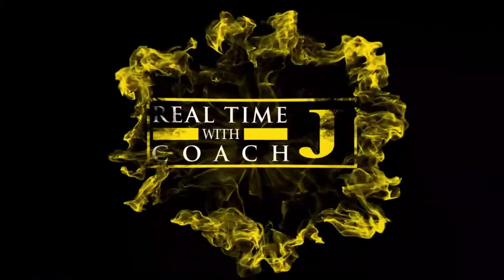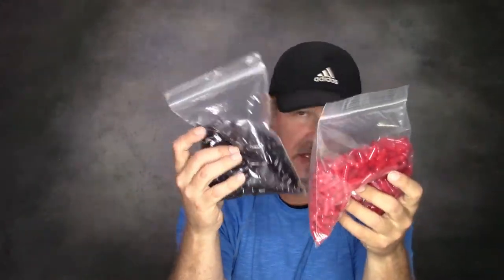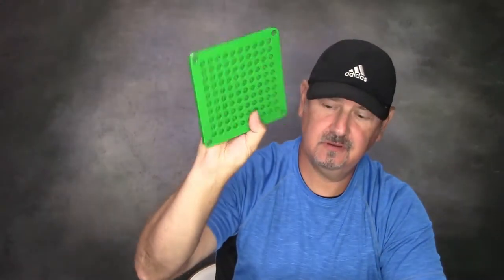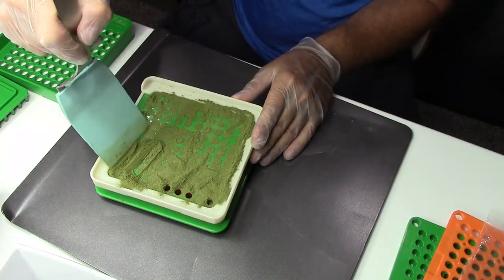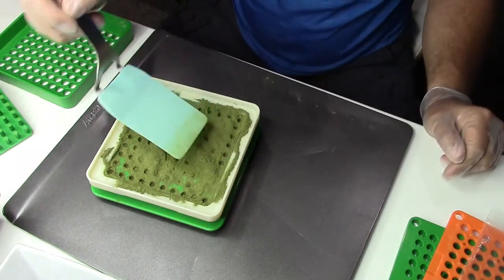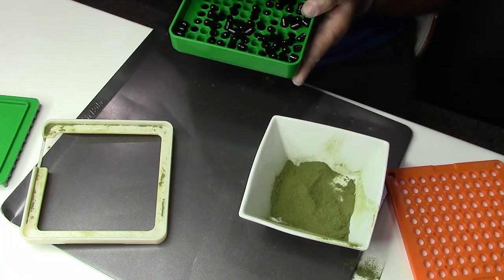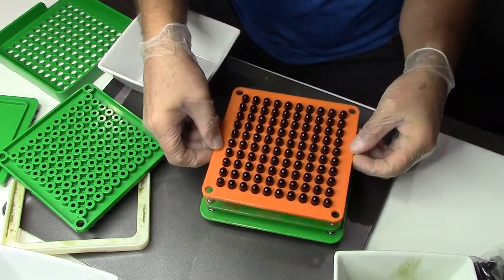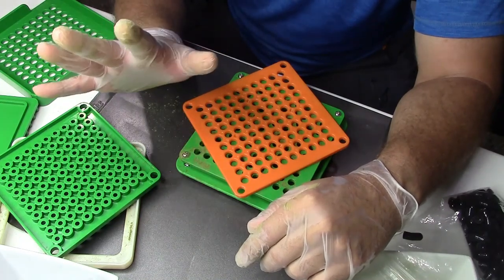Making my own Supplements using a Capsule Filling Machine!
In this video Paulo Jordao (Coach J.) shows how he creates his own supplements using a Capsule Filling Machine.
I bought this Capsule Filling Machine on Amazon, but it looks like that, at least for now, Amazon (USA) has banned it.
You can still Google it and find the machine for sale in other places.